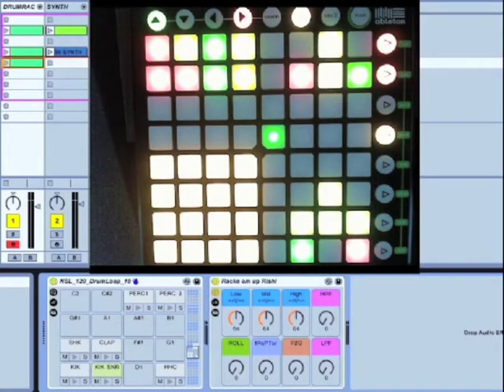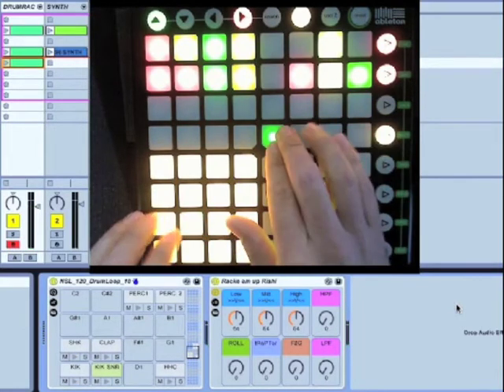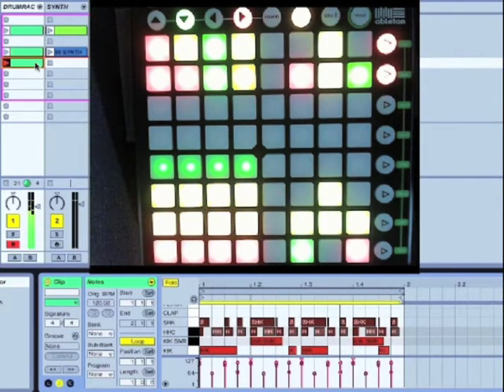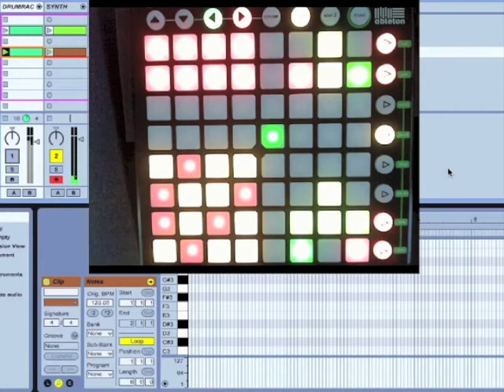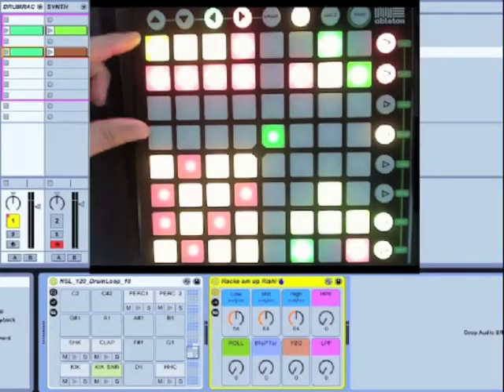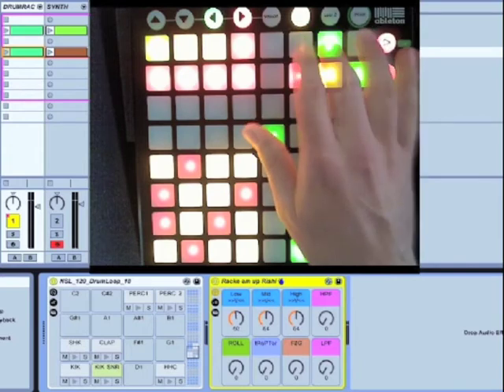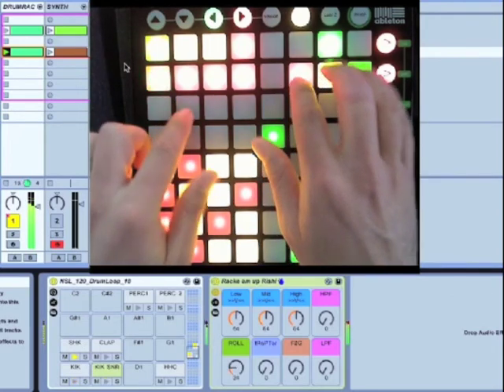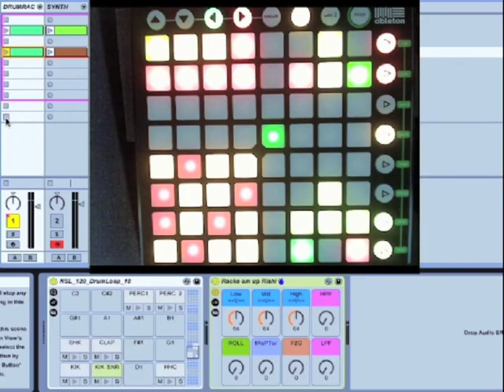03 AllChords for Launchpad Drum & Device Page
All*Chords
AllChords is a music making tool for non-keyboard players.
AllChords gives you the ability to find, play and jam with chords and scales without having to remember complicated fingering.
It can help you understand Music Theory. It can help you make music.
AllChords outputs midi so you can send it to any DAW / Soft Synth
It works with ...
- Novation Launchpad
- Any midi keyboard & an iPhone/iPad